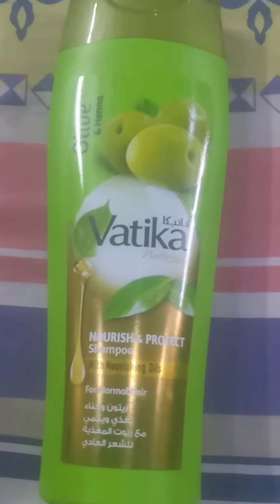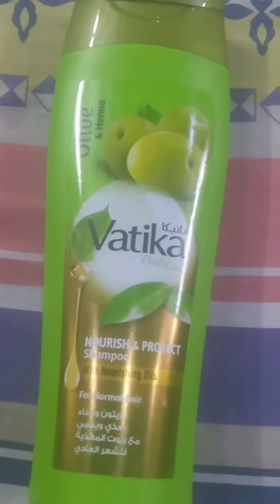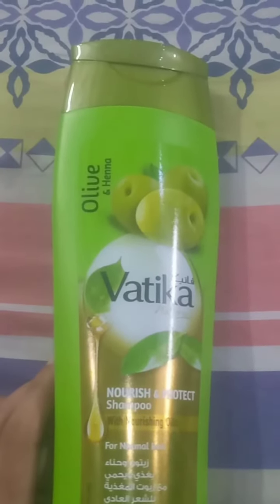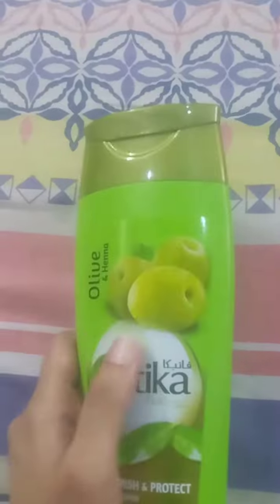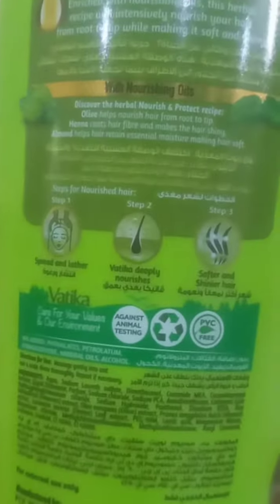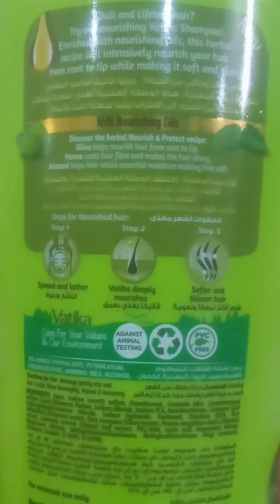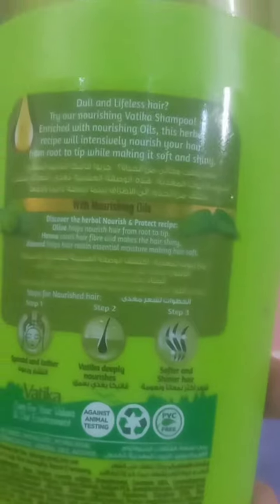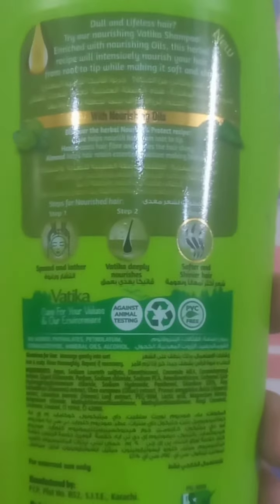Vatika Olive and Henna shampoo#youtube shorts